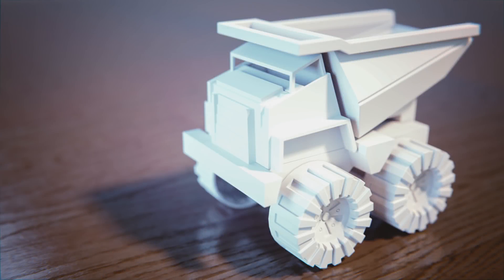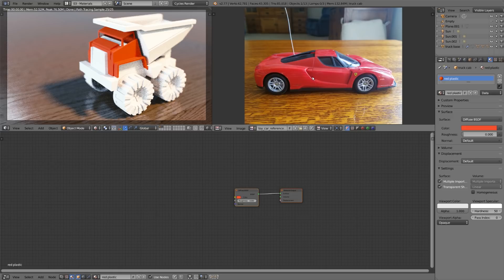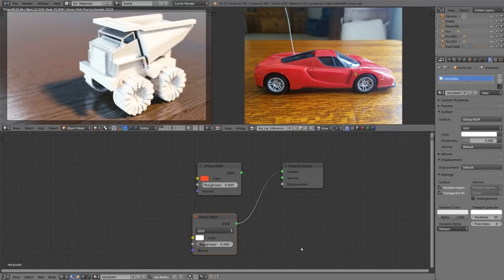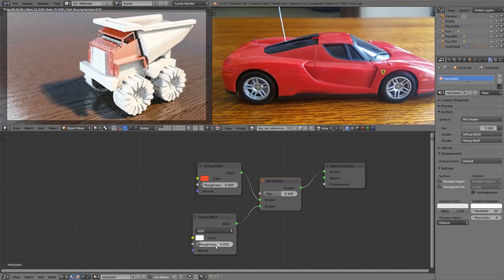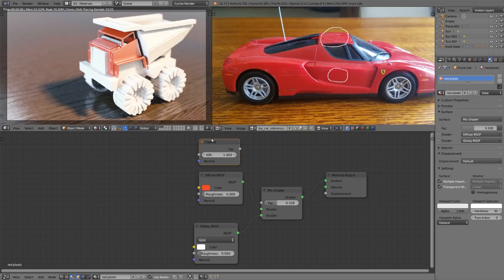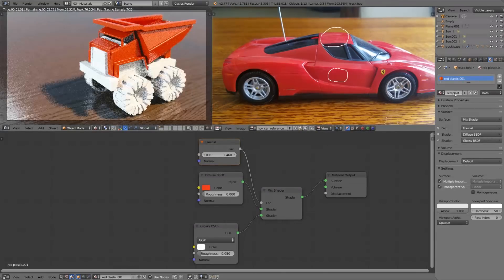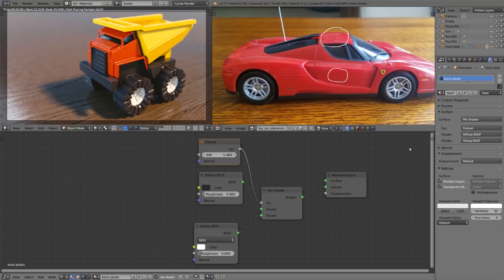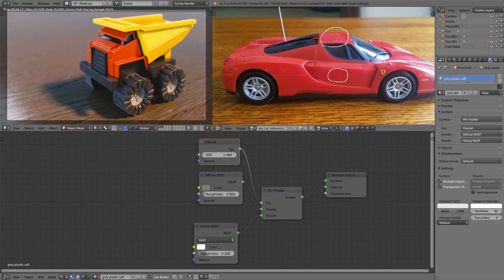Shading a Simple Plastic Toy Truck with Cycles - Exercise Notes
CGC members can download the files and submit the exercise
*Note: We're not using the Principled shader since this exercise is intended to get folks comfortable with mixing nodes.*

This exercise is designed to be a practical test to demonstrate what you learned in the Fundamental of Shading course. Your challenge is to apply materials to the truck model provided in the downloads tab of this exercise such that it looks like a plastic toy. You are encouraged to use the provided photo of a remote control car as a reference for the material.